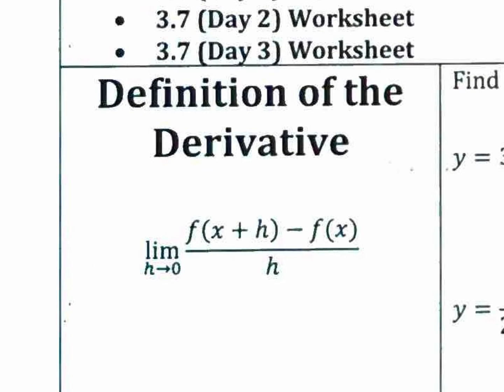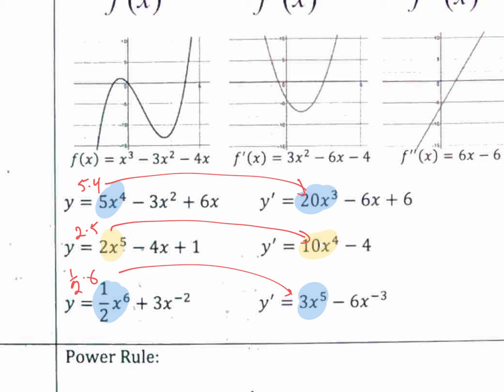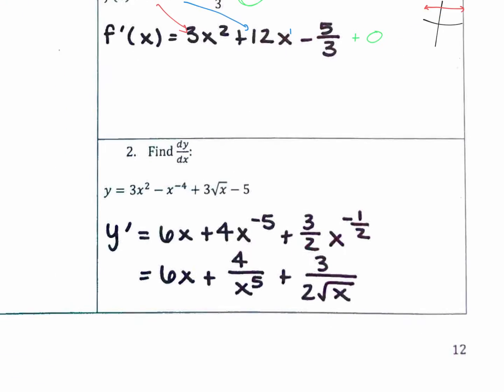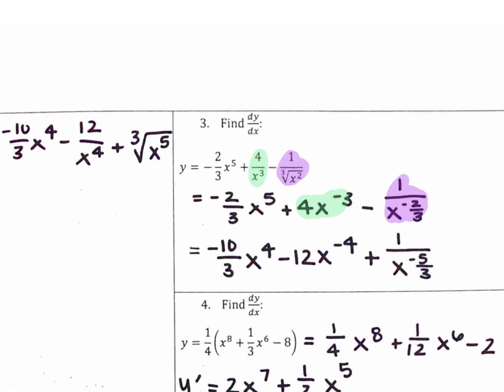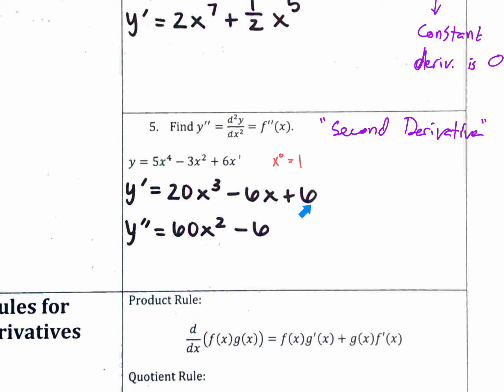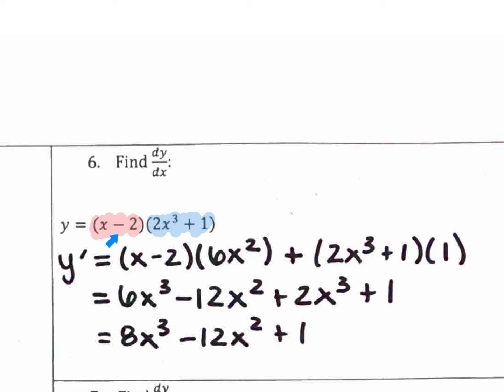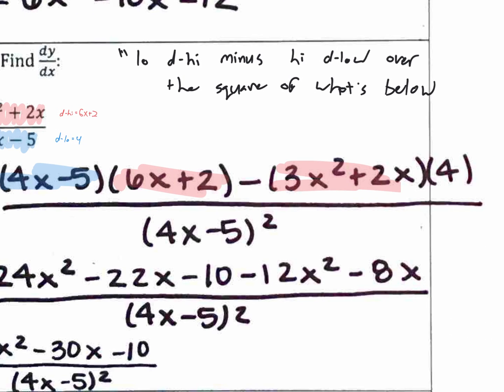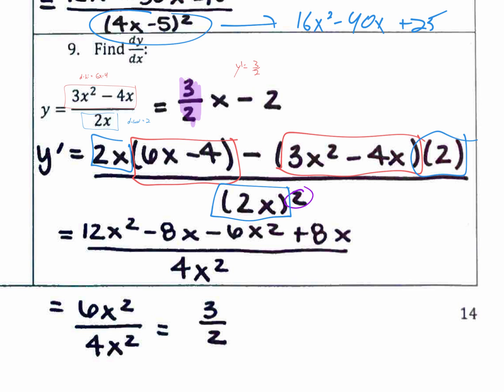Calculus 3-7 Derivative Shortcuts Product and Quotient Rules.mp4